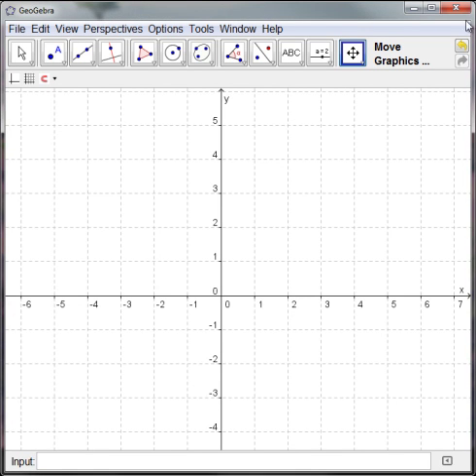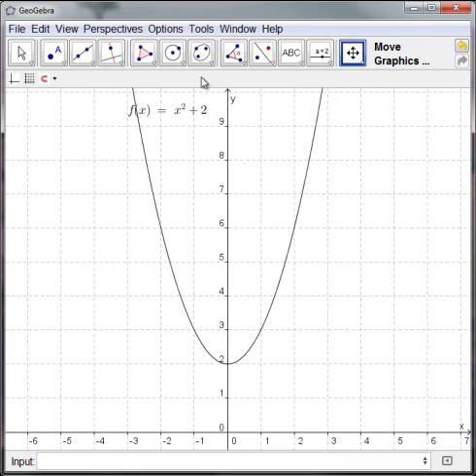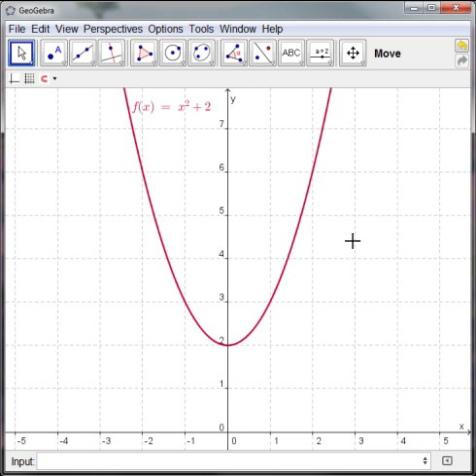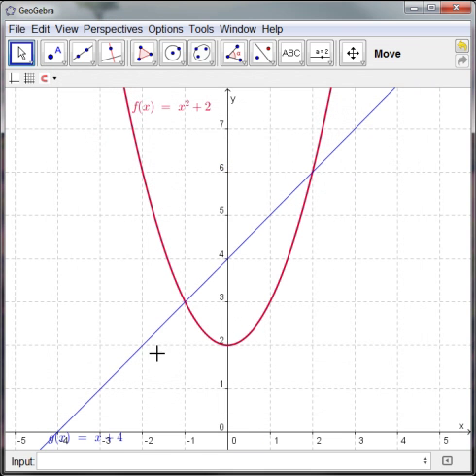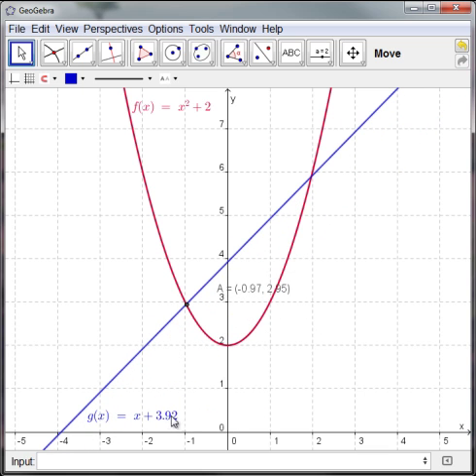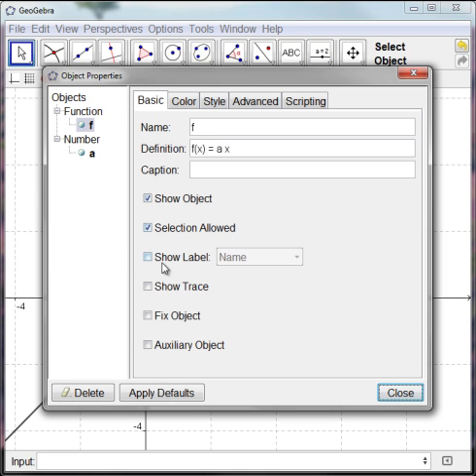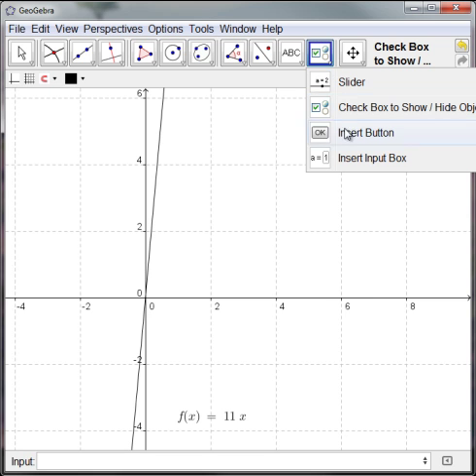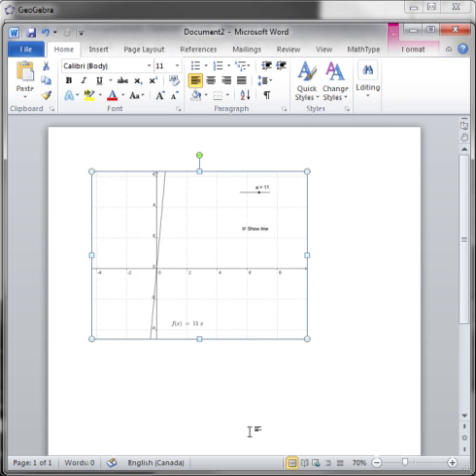ADLC Senior High Mathematics - Geogebra Introduction